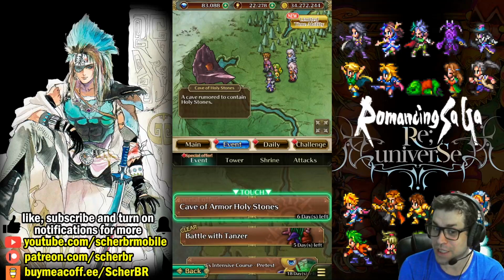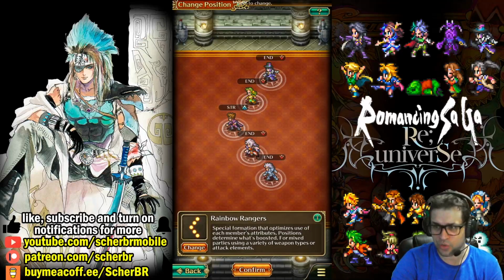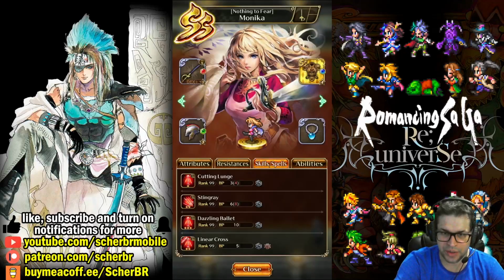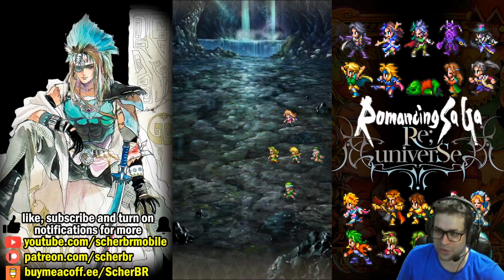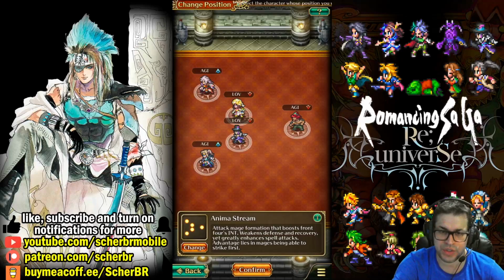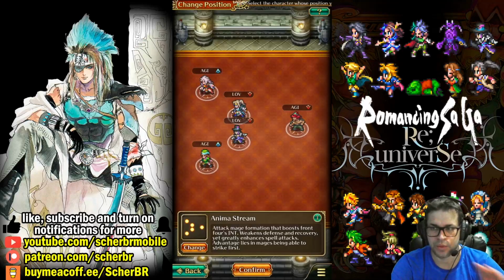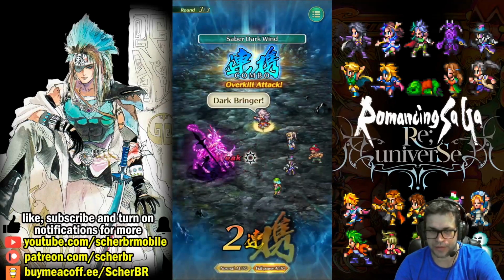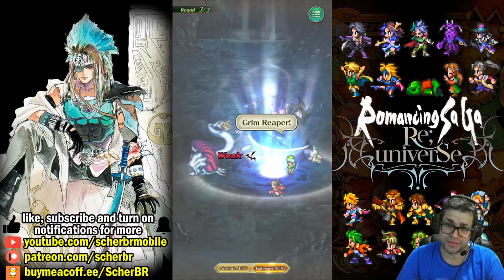Cave of Armor Holy Stones: 5 Fast Strategies for 15F - Romancing SaGa re;UniverSe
Base Stats Cap for 15F is 83 (1090). Past video to understand how many Holy Stones you actually need

The event is back and now with more stages to farm, they are harder than the normal but her we have 5 different fast strategies!

TIMESTAMPS:
00:00 Introduction
00:46 Bart, A Sarah,  Galahad, Bof Rouge +Trainee (or Mirsa) - Rainbow Rangers
03:40 A. Sarah, A Claudia, GLEX Monika, new Annie +Trainee - Deadly Pierce
05:50 Mirsa, Faery, A. Final Empress, Teacher Cordelia +Trainee (mage) - Dragoon Strike
08:00 Bof Blue & Rouge, new PWR, Bart +Trainee - Anima Stream
09:56 Bof Blue & Rouge, A Claudia, Bart +Trainee - Anima Stream
11:43 13F: A. Claudia, Rei & Mayor +2 Trainee - Anima Stream
13:32 Closing